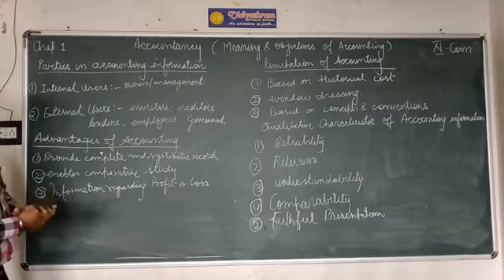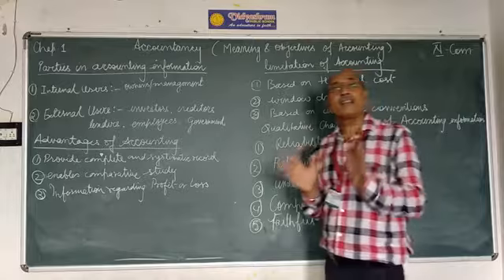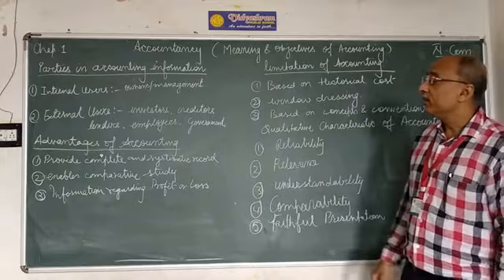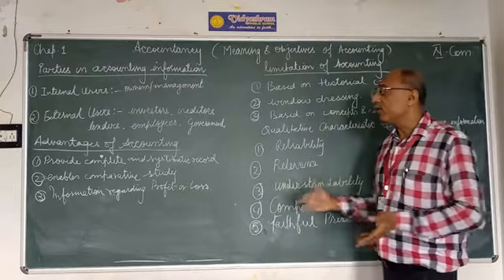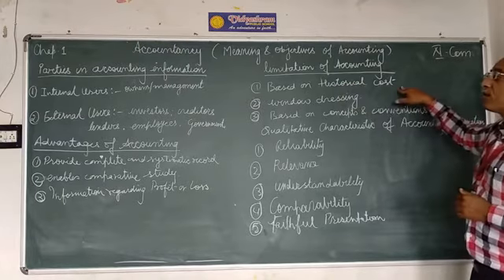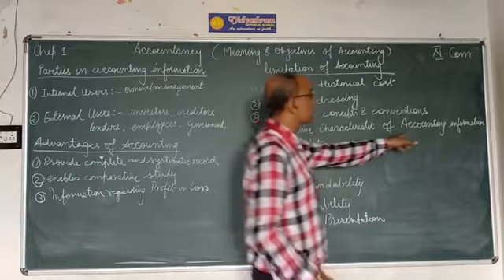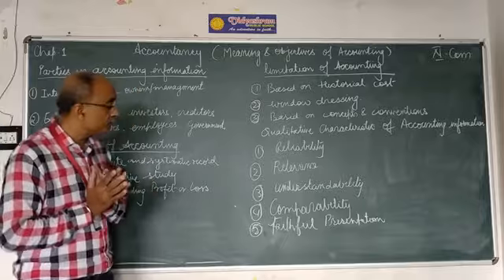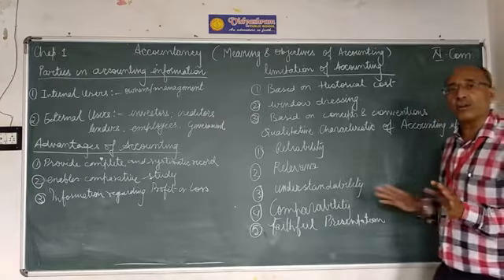Class 11 || chap 1// introduction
Advantages and limitation of accounting , Qualitative characteristics of accounting information